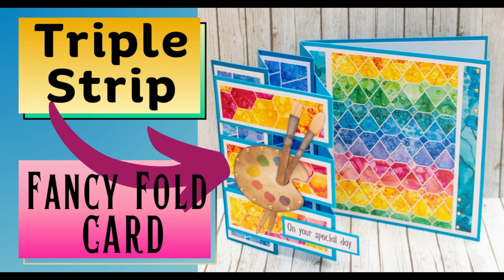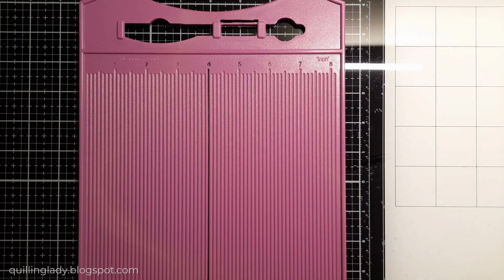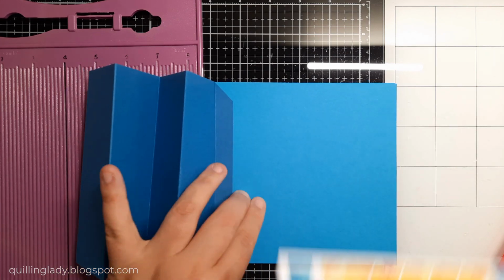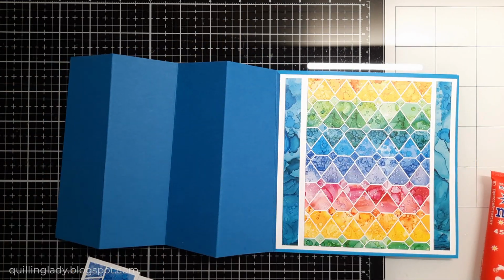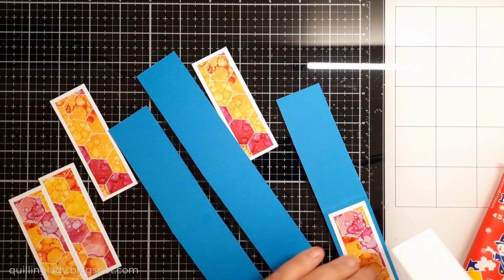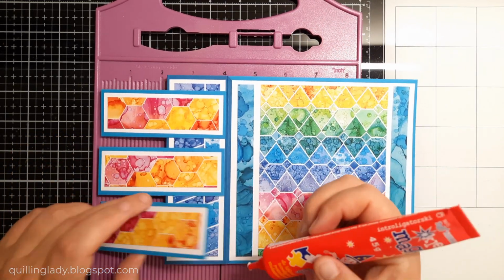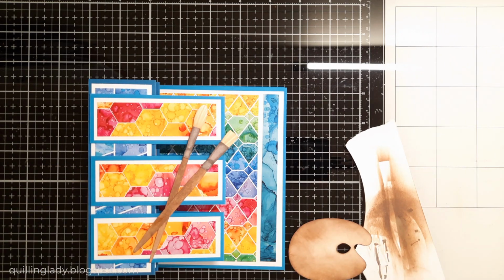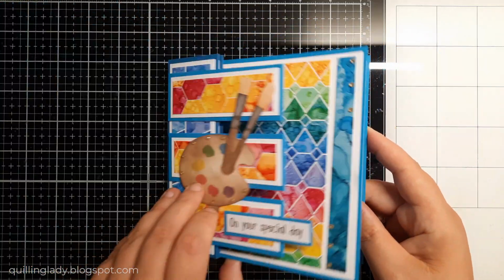Very Easy TRIPLE STRIP FANCY FOLD No Cutting Dies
Today, I'm showing you how to create a Triple Strip Fancy Fold Card using 2 design papers from 'COLOUR YOUR WORLD' collection that I designed.

SUPPLIES

- you must be over 18 years old
- open internationally
- use elements from my FREE design paper
- create a project and post on social media with QLColourYourWorld
- deadline - 24th September 2023
- you can win THE DIGITAL COLLECTION 'Colour Your World'
- the winners will be announced on 26th September 2023

What's your favourite element from this collection?